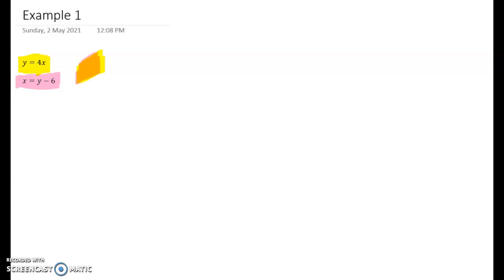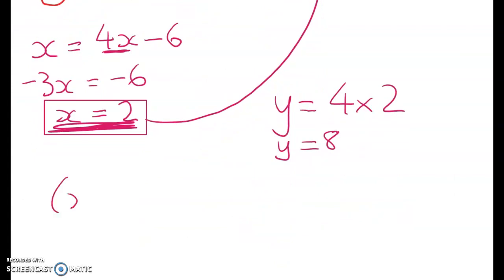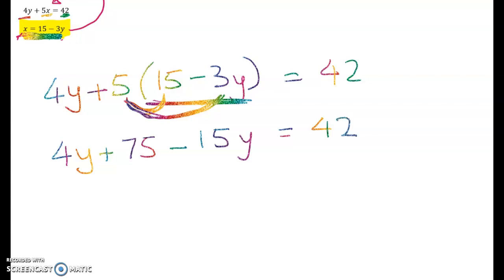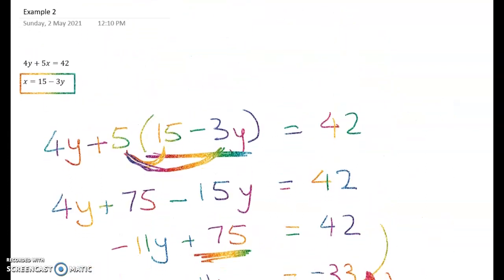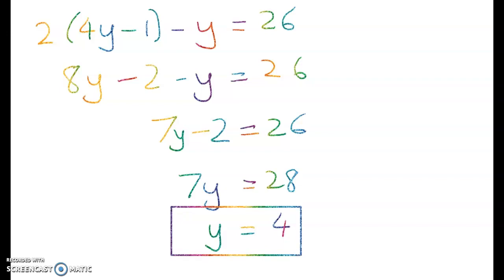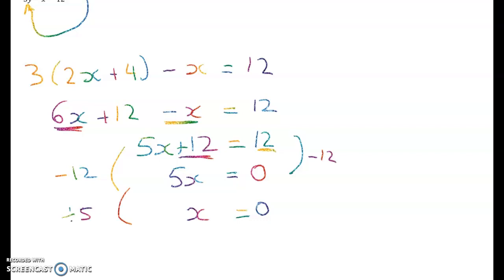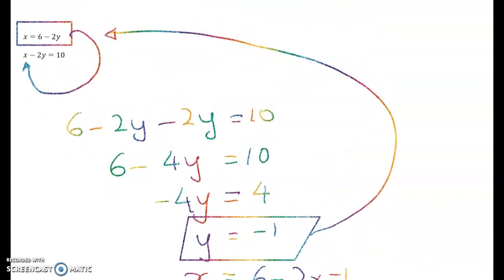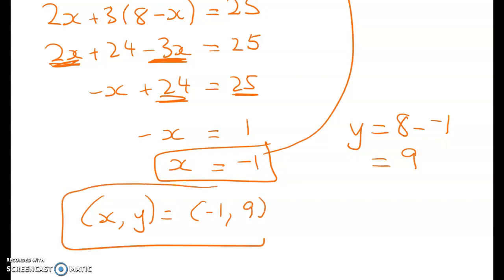10MAT 2021 - Simultaneous Equations - Substitution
How to solve simultaneous equations using substitution. Algebraic approach
Goes with Walker workbook page 18 and Gamma textbook Chapter 10.04 (p.124)